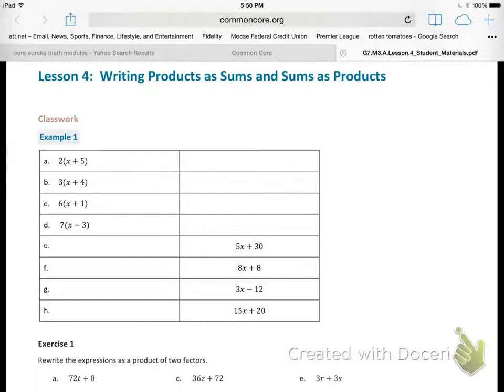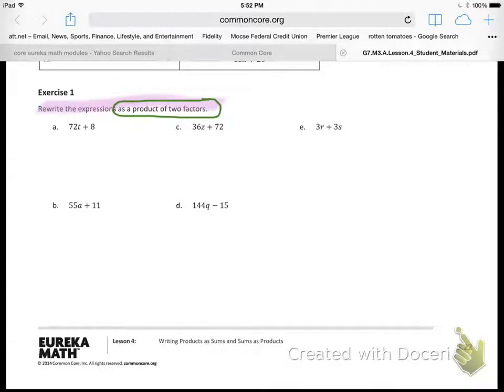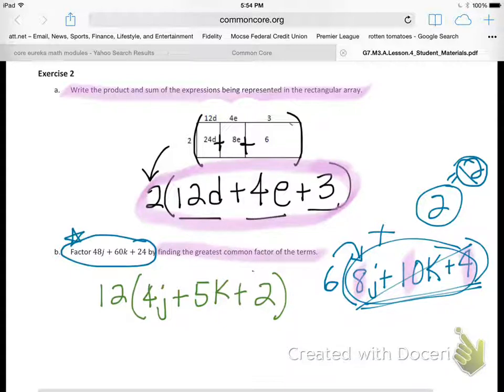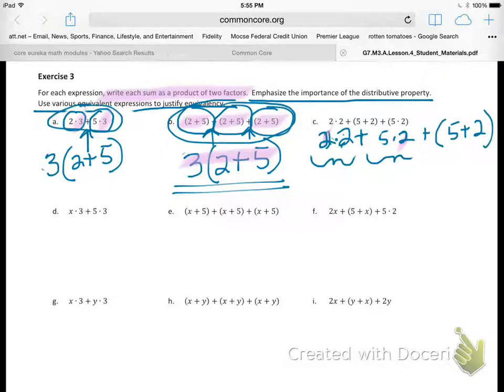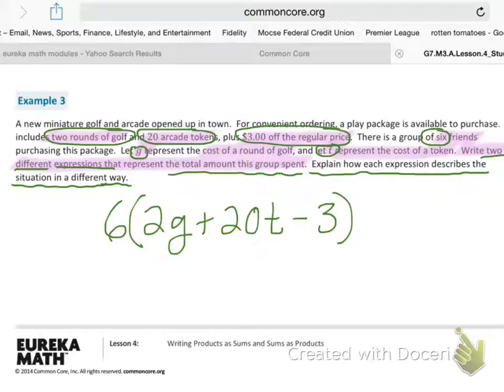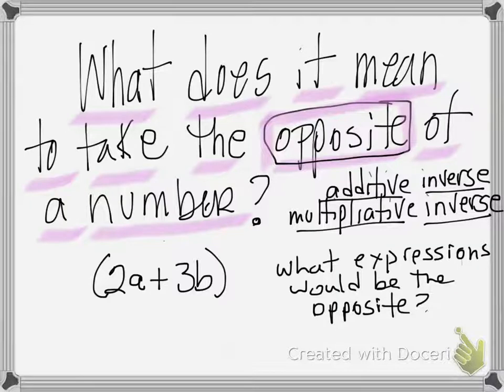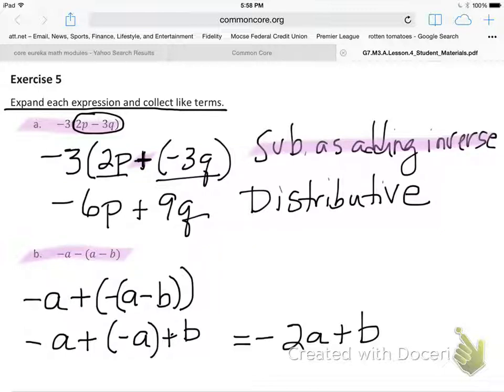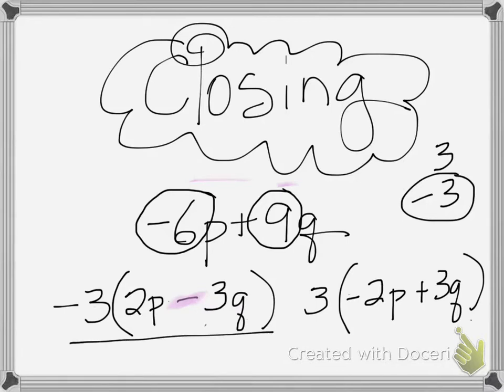module three lesson 4